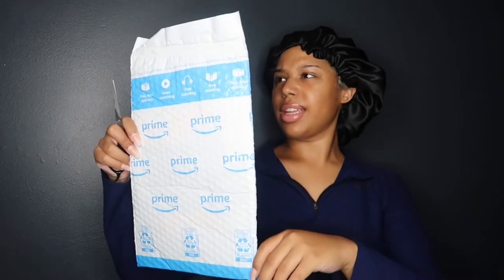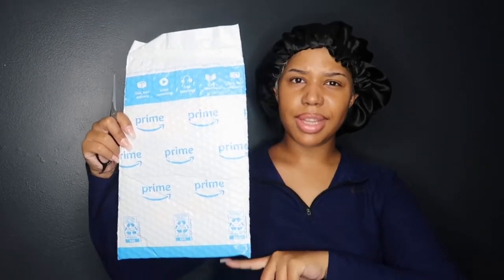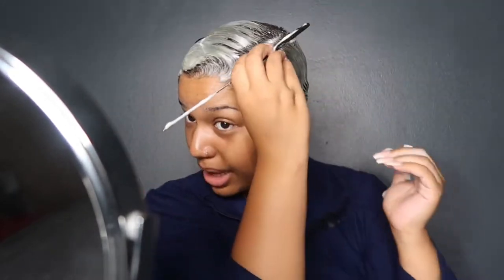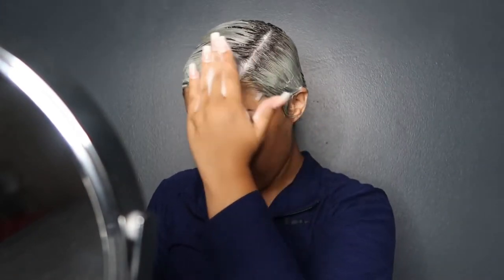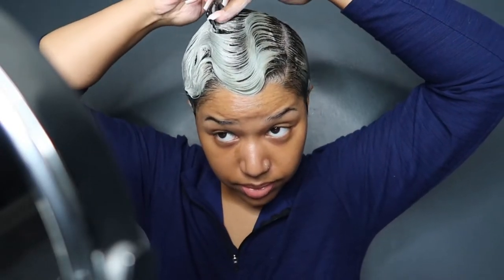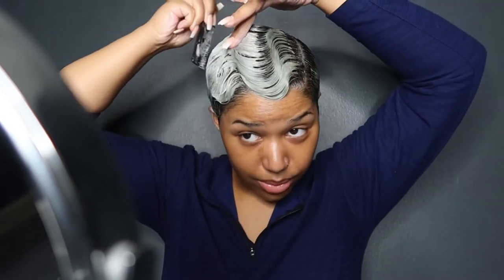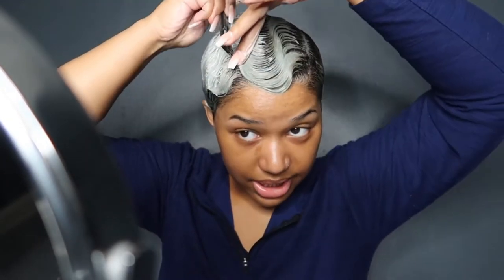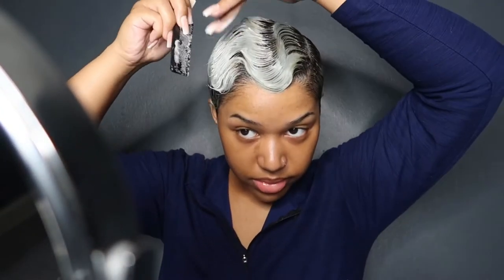ZEBRA STRIPES ON SHORT HAIR? | HUGE HAIR FAIL | FINGER WAVES | NATASHAZDN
Y’all.. just enjoy the journey 😂 It was definitely something. I will probably try it again later on but right now its a huge no for me. This is definitely what you shouldn’t do if you want to achieve the zebra print style on your hair. It’s so much harder trying to do it yourself on your own hair. I would try it on a wig but y’all know I don’t do too much of those. I would definitely need a bigger stencil too that one was too small. We will revisit this idea one day lol.